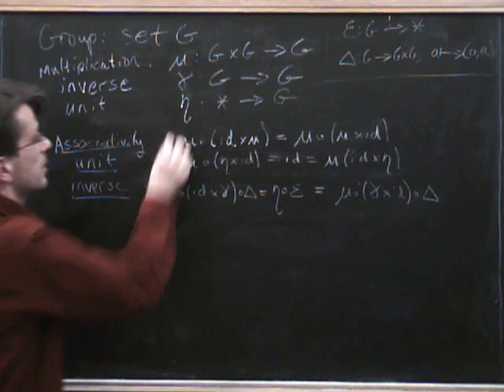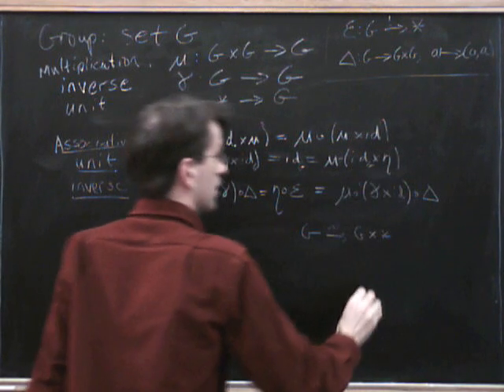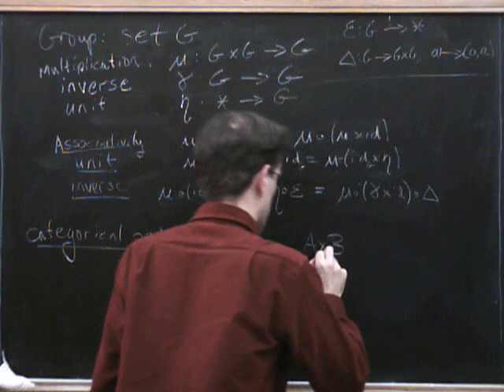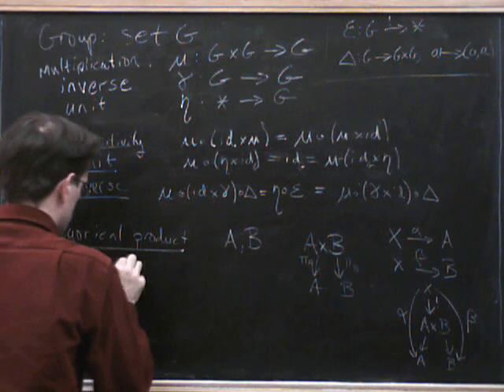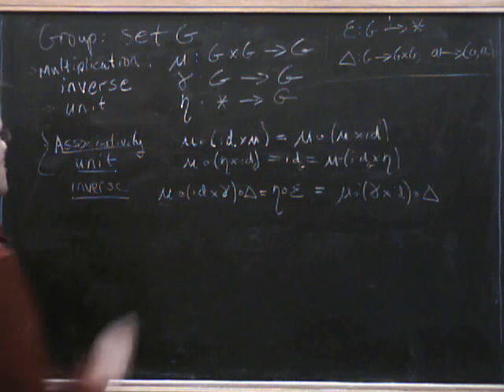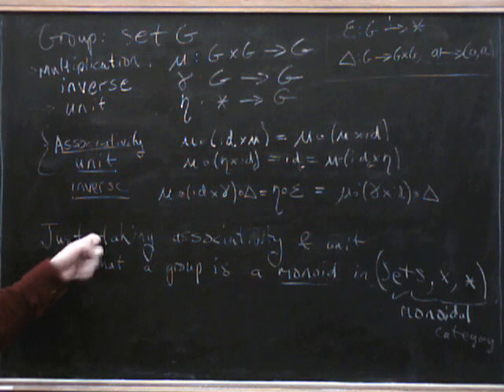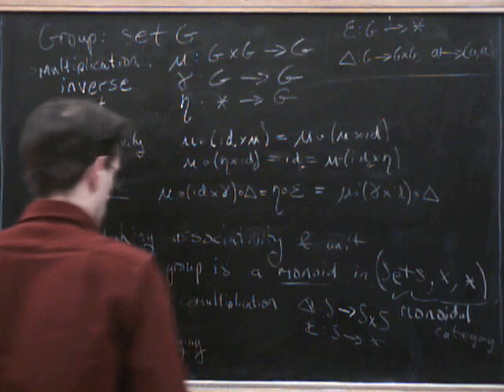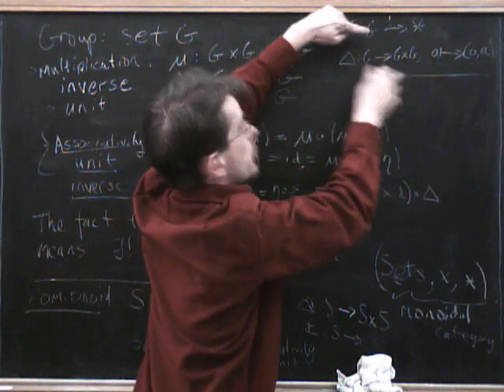Group objects and Hopf algebras 2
More on the definition of group objects, in the setting of monoidal categories where the monoidal product is given by categorical product.